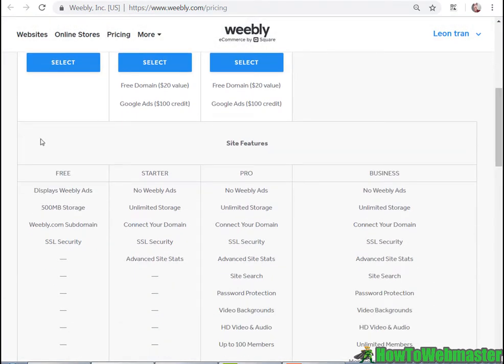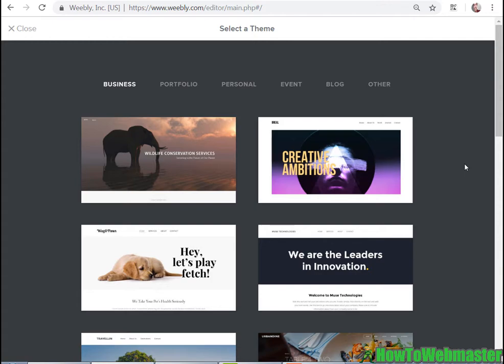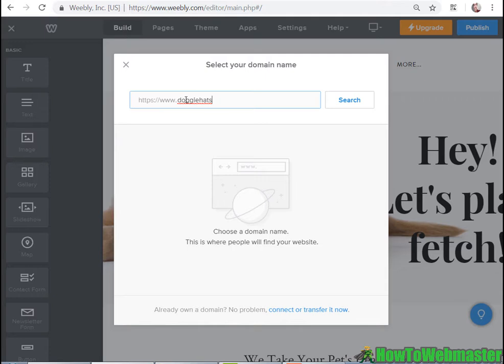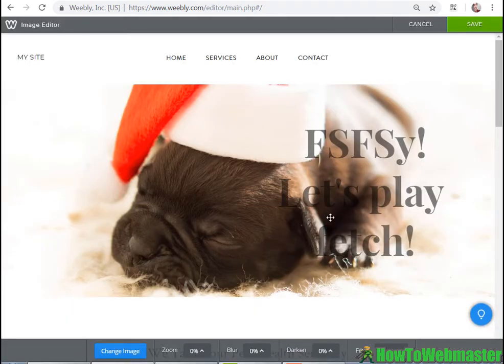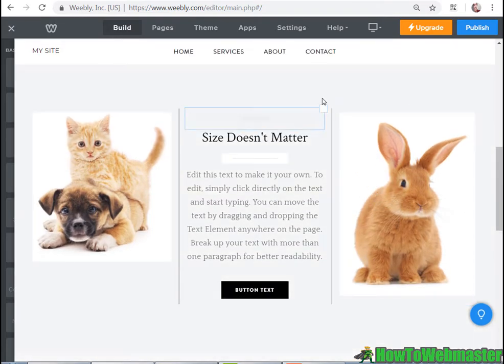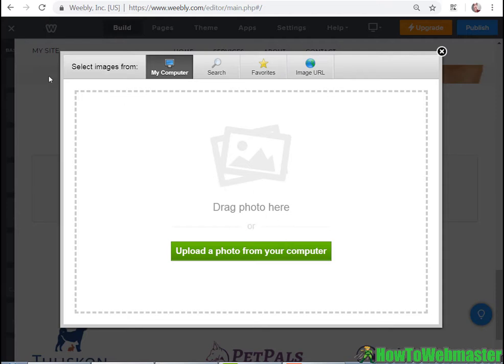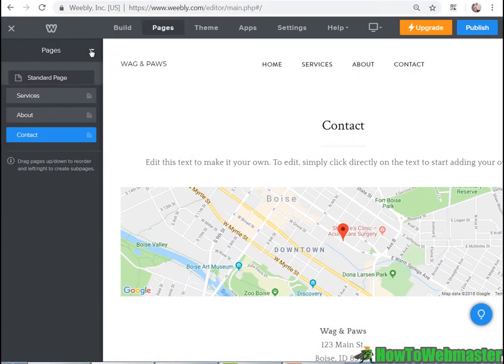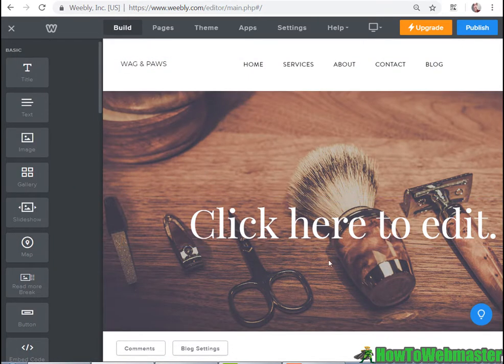Weebly Review: What is it? Is Weebly Free? How to Make A Weebly Website and Blog Tutorial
My Weebly review + Tutorial on How to Make A Weebly Website and Blog.  Is weebly free? Yes it is free to use,

What is weebly? Weebly is a professional easy to use website builder tool. Possibly the best on the web!

Check out my youtube playlist where I review other website building tools like Weebly, Wix, Squarespace

Weebly Review, The Good Things:
-Easy drag and drop website building tool
-LOTS of professional beautiful looking themes/templates

Weebly Review, The Bad Things:
-Cost some money if upgrading for more file space, your own domain, and more features for selling products online.

If you want to try out Weebly, I'd appreciate it if you

*If you use weebly and want to use your own domain name, don't buy domain names from them, it's more expensive. Buy domains from another place for cheaper, and then simply connect it to your Weebly site. Check out My Domain Deals and register dot com domains for as low as $1 each